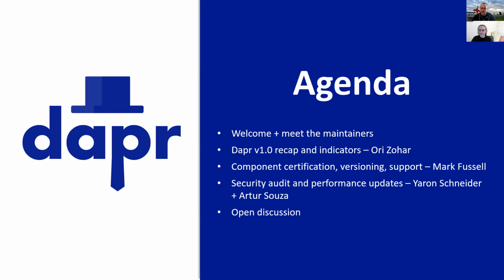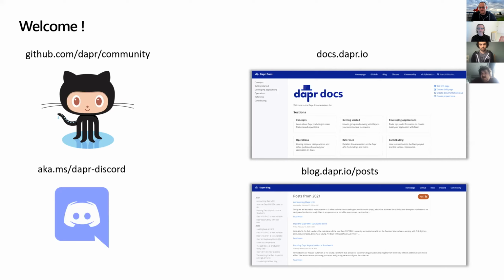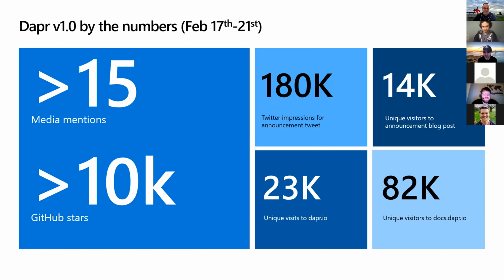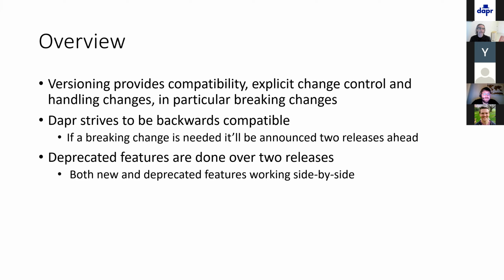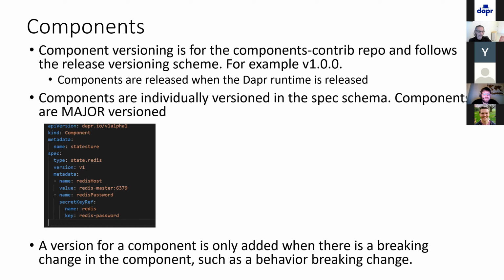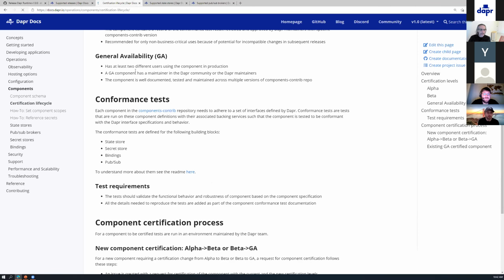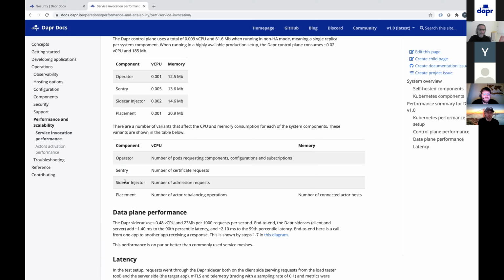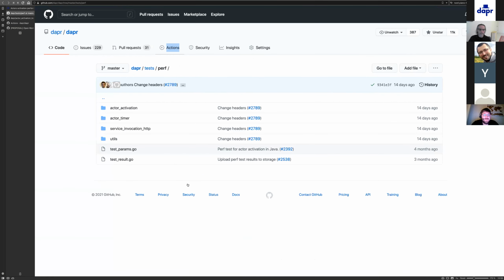Dapr community call 32 - 2/23/2021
Agenda:
- Welcome
- Meet the Dapr maintainers
- Dapr v1.0 release recap and impact
- Versioning, component certification and support
- Security audit and performance numbers
- Open discussion